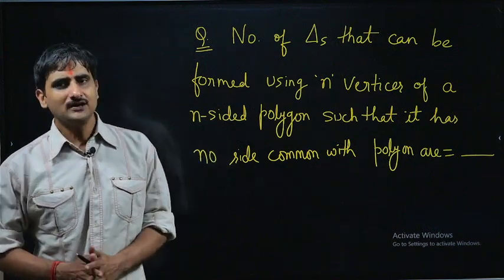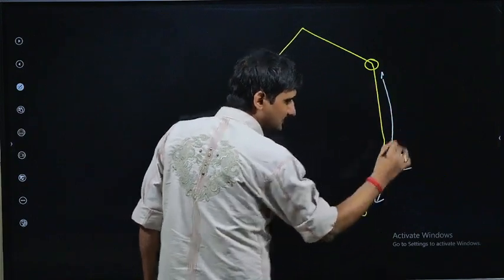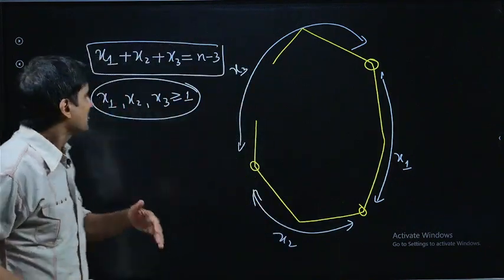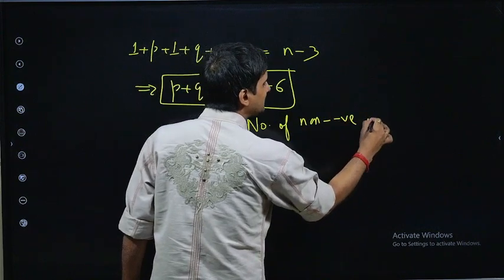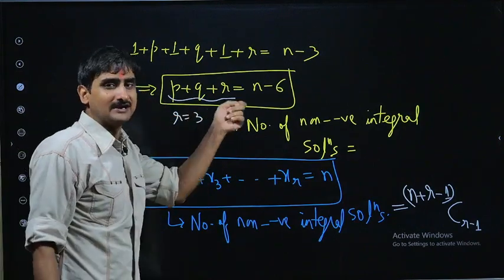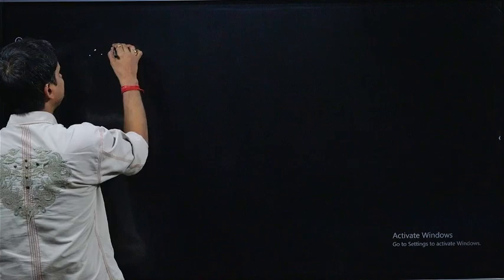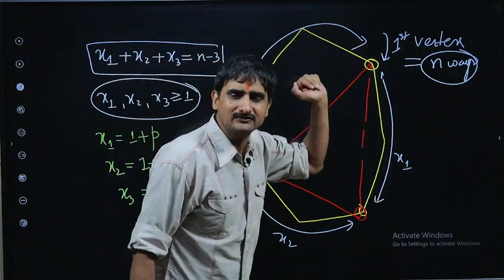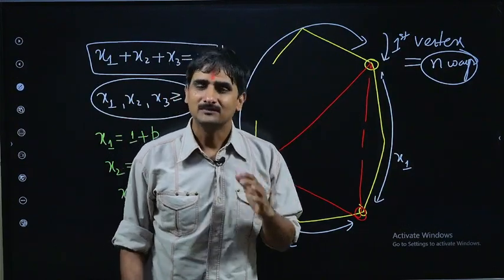Brain Storming Problems || IIT JEE 2025 || P n C || Q 2 || P T Sir B. Tech IIT Kanpur